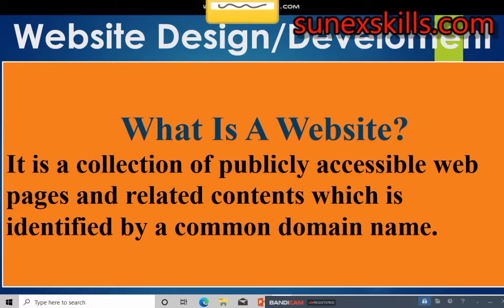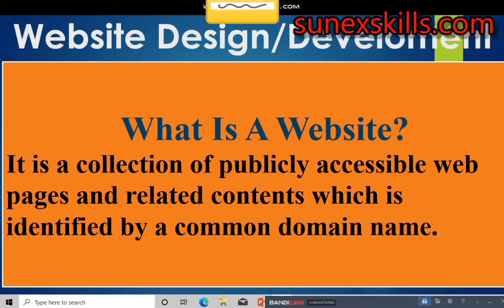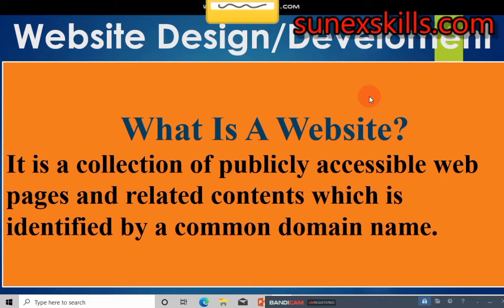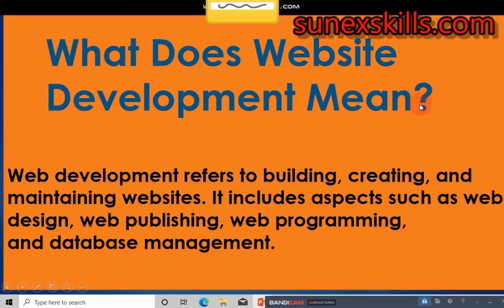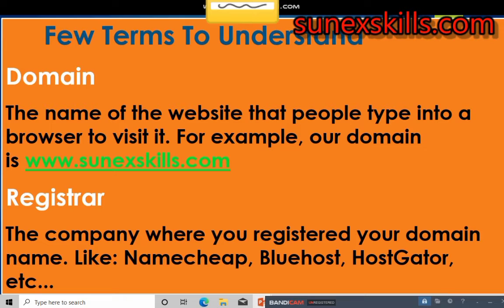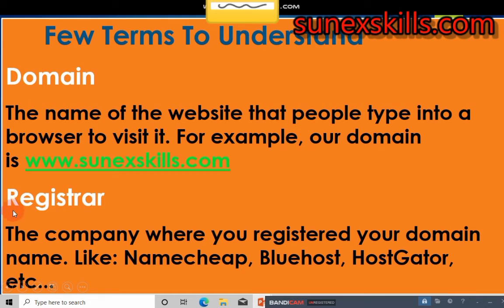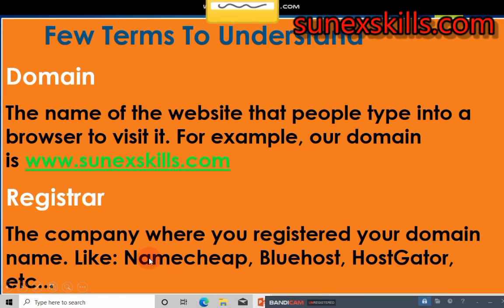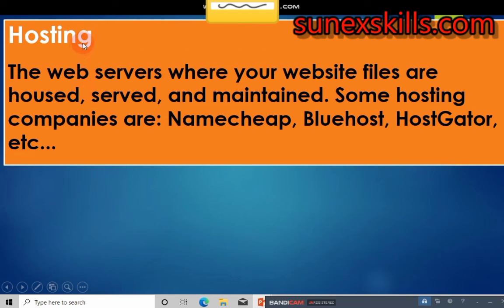Introduction to Website Design/Development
Understanding the basis of website design/development